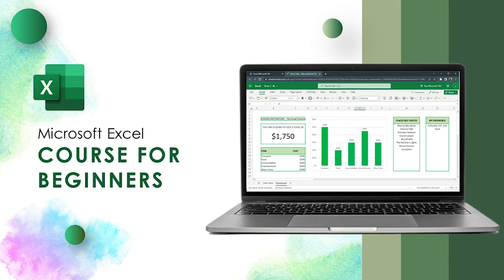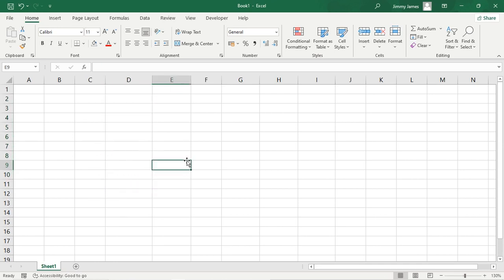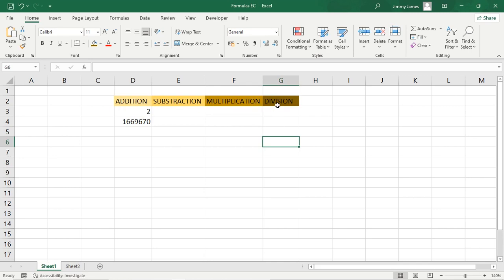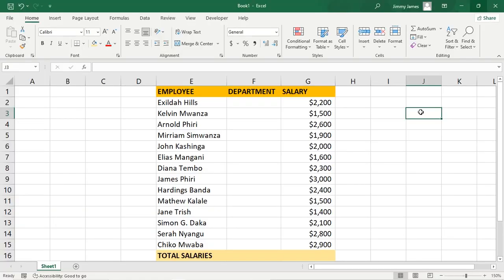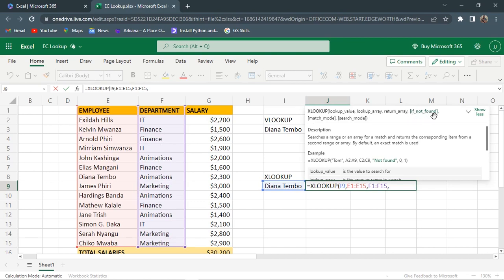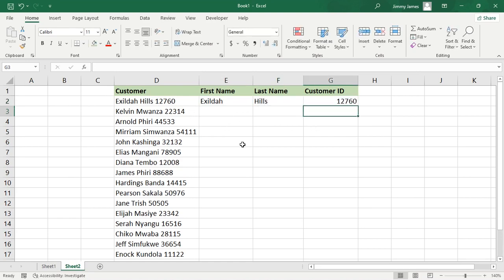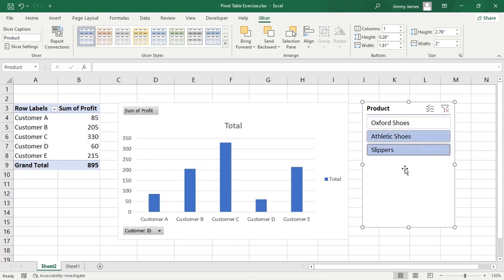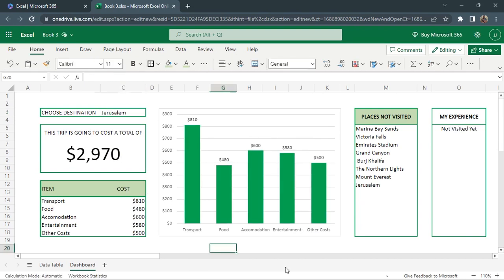Excel Tutorial for Beginners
Here is an Excel Course for Beginners. It covers the most basic concepts and moves all the way to Pivot tables. At the end of the course, you will be able to make a Dynamic Travelling Spreadsheet.

SECTIONS
0:00 Introduction to Excel
01:07 Getting Started Excel Interface
03:52 Data Entry and Formatting
09:31 Custom Lists
11:57 Tables, Sorting, and Filtering
15:31 Inserting Rows and Columns
17:00 Conditional Formatting
19:08 Formulas
25:38 Relative and Absolute Reference
30:17 Functions and Data Validation
36:22 VLOOKUP and XLOOKUP
41:33 Charts and Graphs
47:45 Data Cleaning
51:01 Data Analysis with Pivot Tables
01:00:28 Final Project